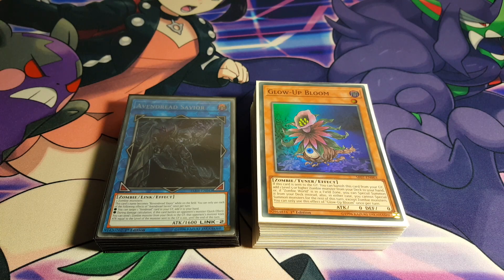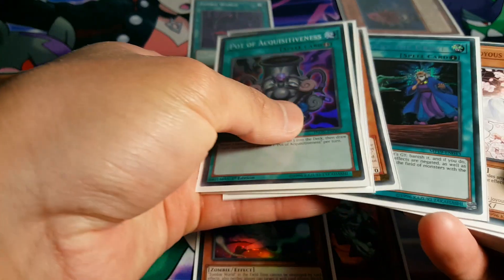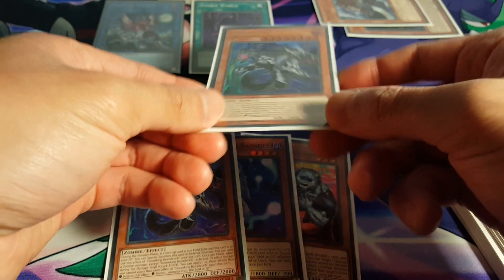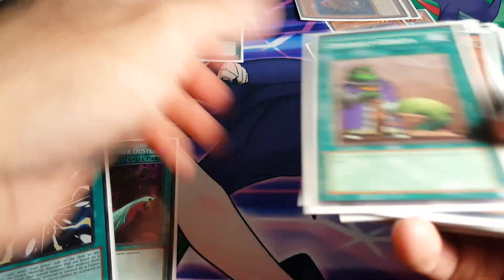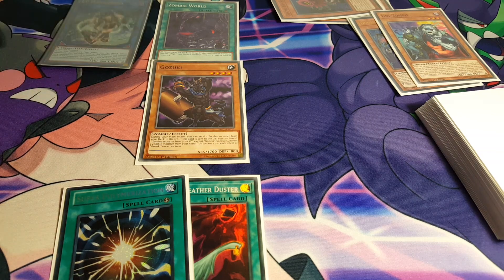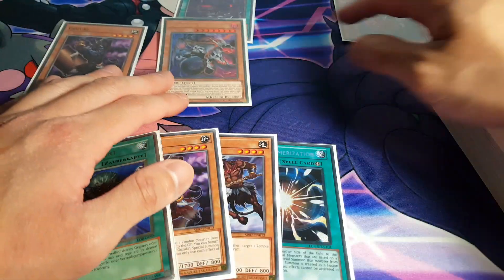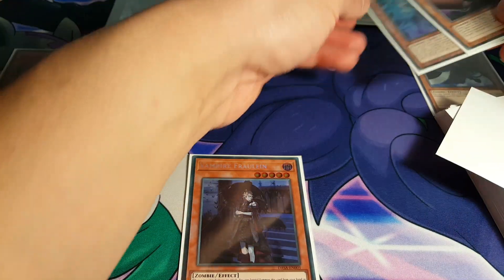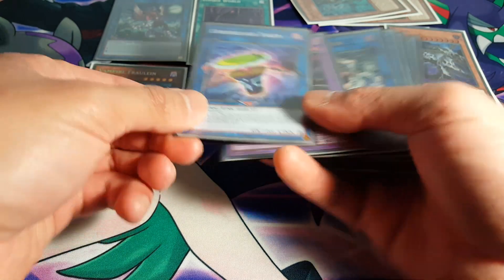Yu-Gi-Oh! Zombie Testhands October 2021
Hi there. Today I thought I'd include some bonus testhands for the Zombie deck. I wanted to showcase a few more testhands just to make the deck feel more fulfilling. So hopefully you enjoy this.